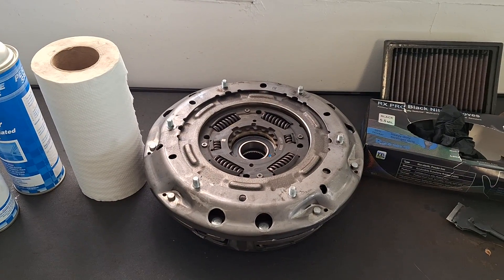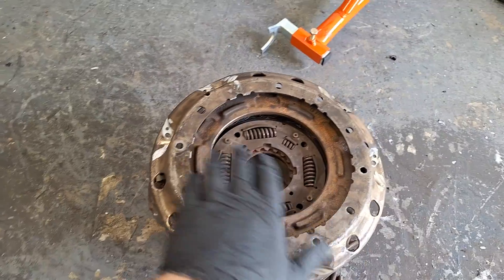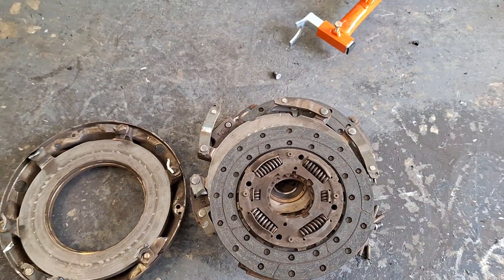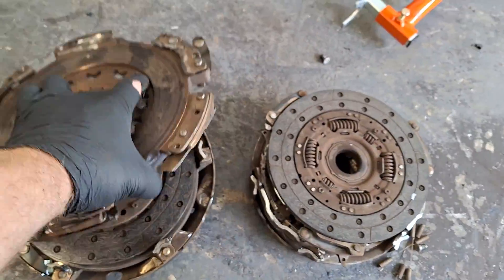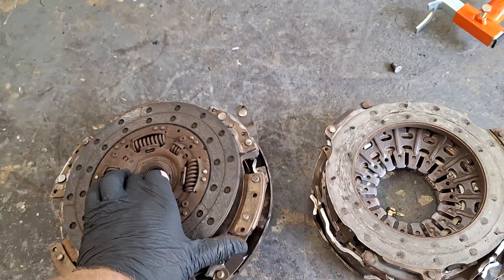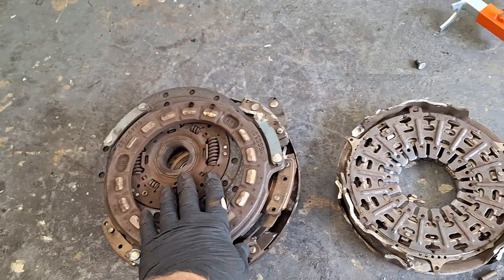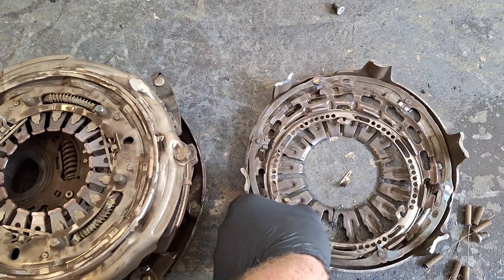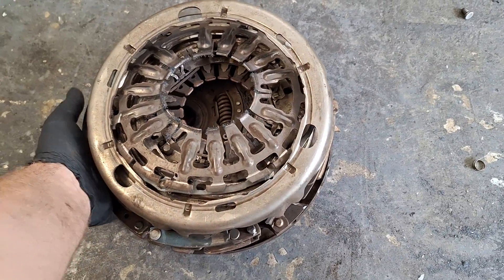Taking Apart a Ford Focus DUAL Clutch Pack! DPS6 Powershift Transmission!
Ever wonder what's inside a Focus Clutch? Let's Find out!